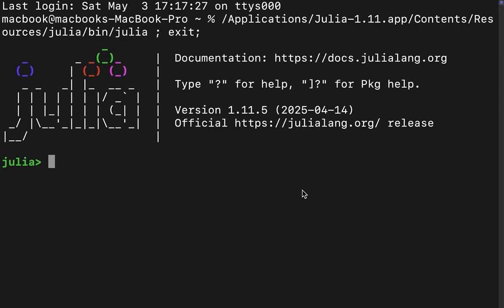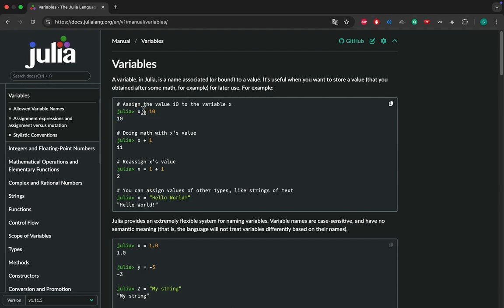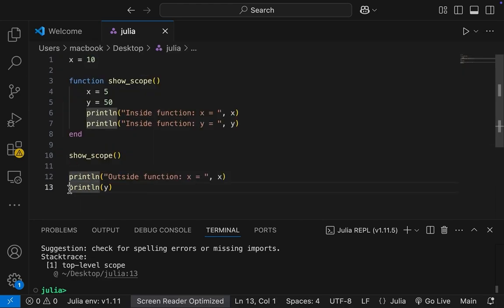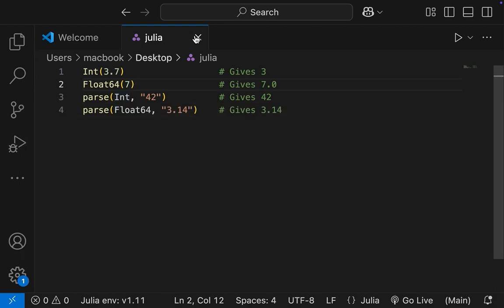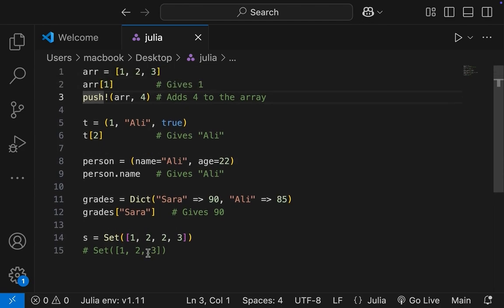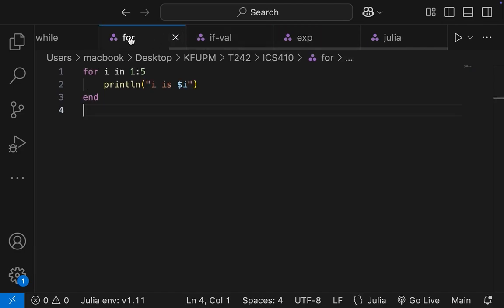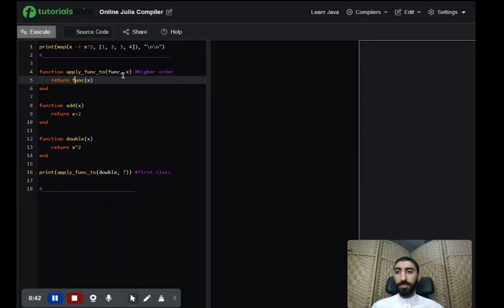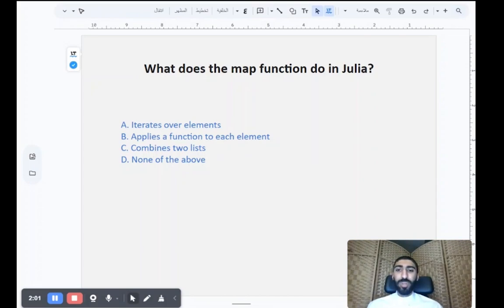Getting Started with Julia